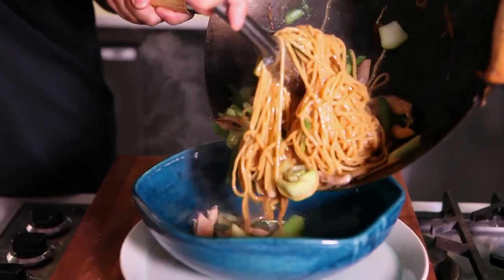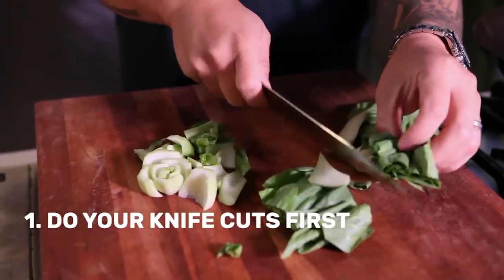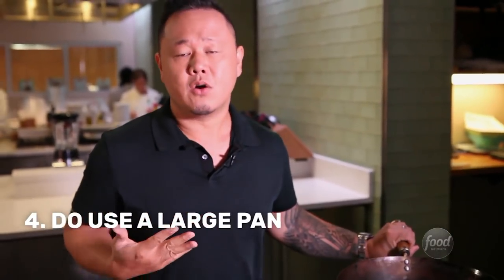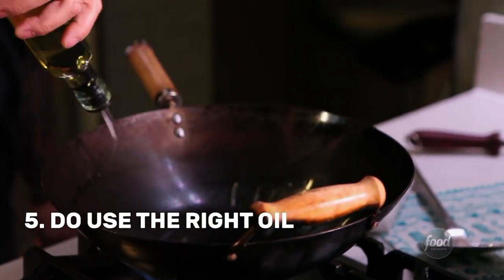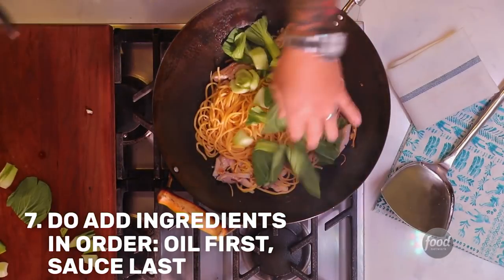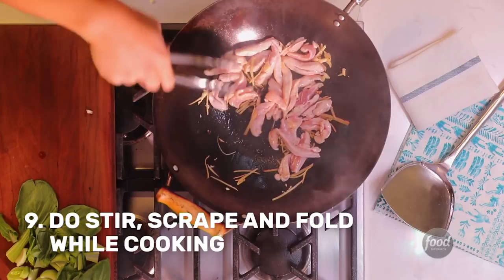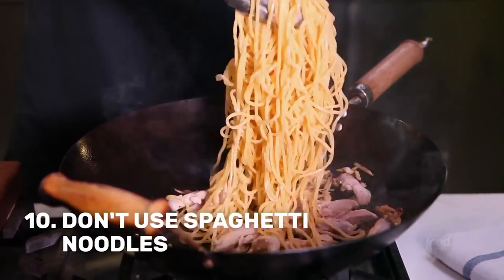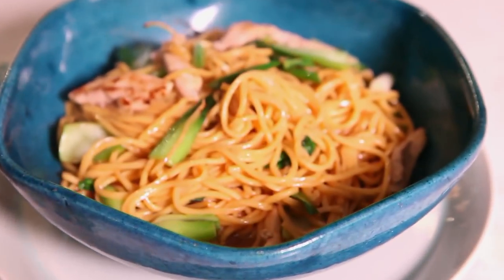Jet Tila's 10 Secrets for Cooking with a Wok | Food Network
Learn the do's and don'ts of wok cooking from Chef Jet Tila. His tips include the following: Cut everything first, stock pantry with oyster sauce, add ingredients in order given.